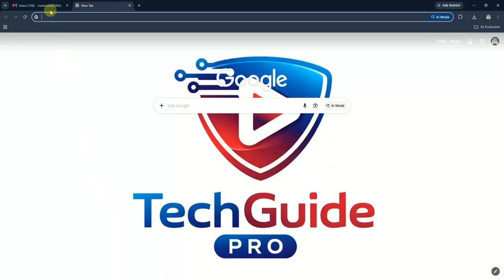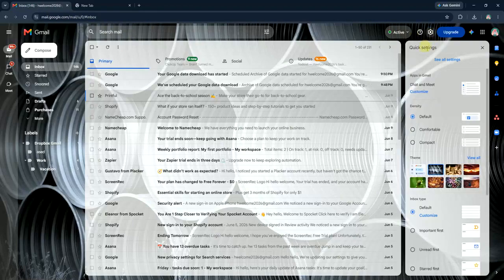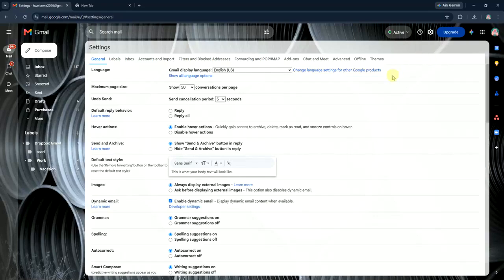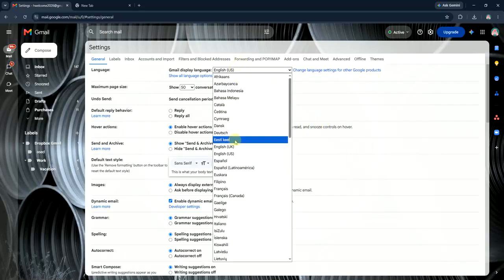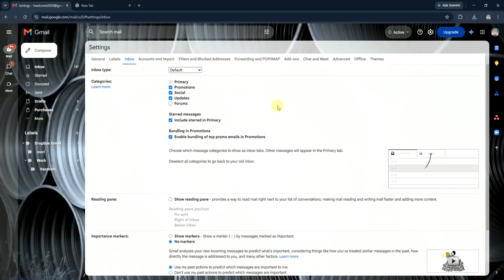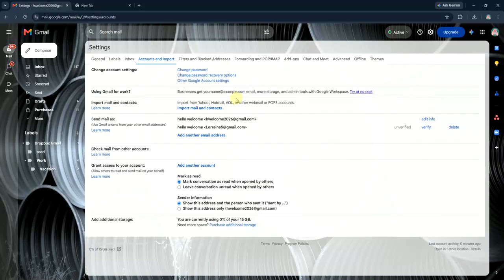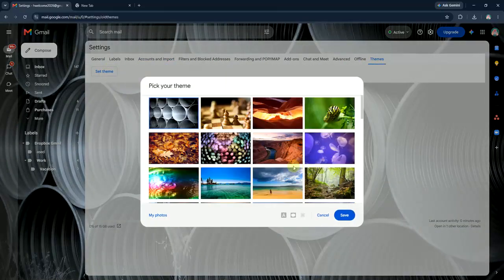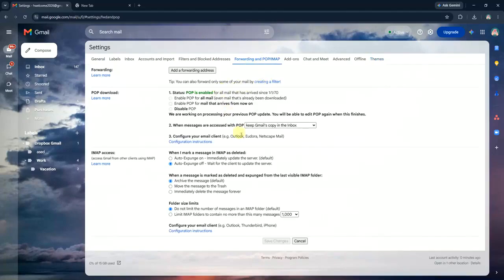How to Change Gmail Account Settings - Easy Guide 2026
Learn how to change Gmail account settings.

This comprehensive tutorial will guide you through the process of adjusting your Gmail settings for a more personalized email experience. From managing your inbox preferences to updating your security settings, you'll discover how to optimize your Gmail account for efficiency and privacy. Whether you're looking to change your notification settings, modify your signature, or set up filters, this video covers all the essential steps to make your Gmail work better for you.